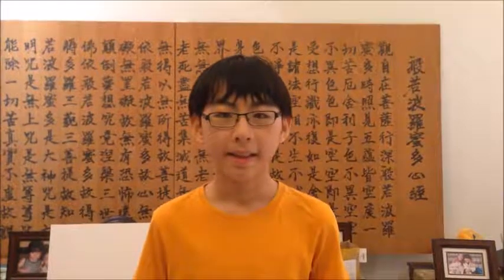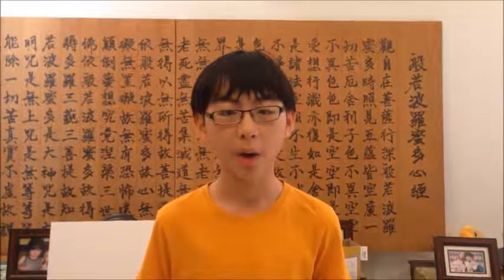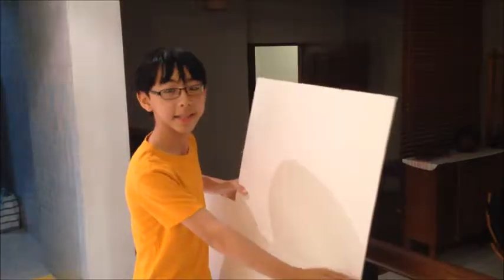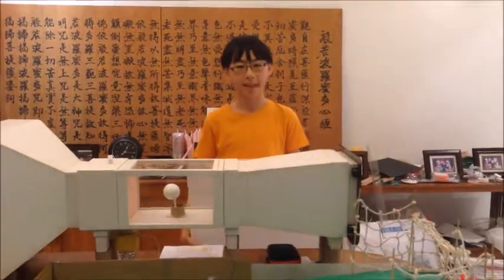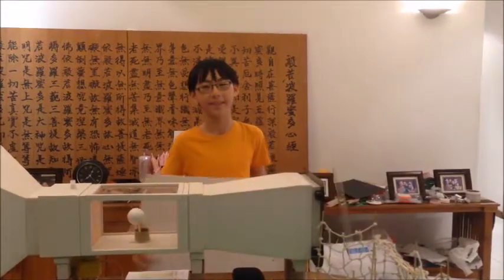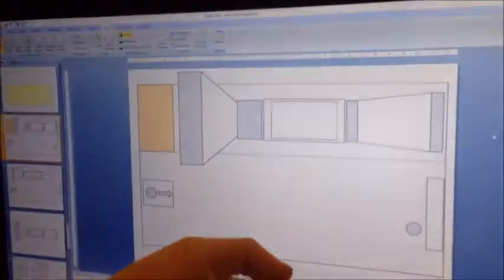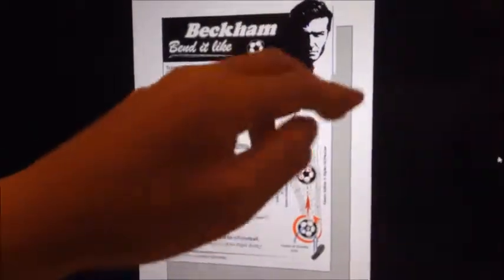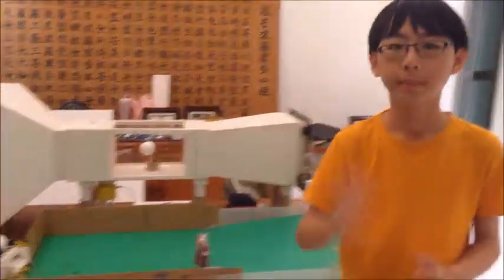Amazing Science-X Competition (ASXC) 2016 - Recording Breaking Youngest Winners at 13 in Secondary 1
Mika is the records breaking winner of Amazing Science-X Competition (ASXC) 2016
- Youngest winner of Gold Medal at an age of 14 (6 months into Secondary 1) in Category B (Sec 1-4)
- Winner of Best Video Blog Award
- Winner of Newcomer Award

Project Title "Bend It Like Beckham"
- Study the Physics behind David Beckham's famous banana-curving  free kick
- Explain the Beckham's free kick in terms of Fluid Mechanics and Rigid Body Dynamics

Exhibition Features:
- Wind-Tunnel with Resolution of 11 Visualization Stream
- Beckham Free Kick Simulator using Arduino - You can bend a physical ball like beckham